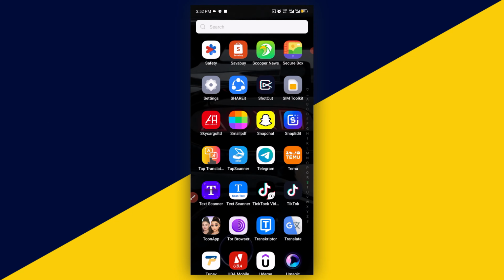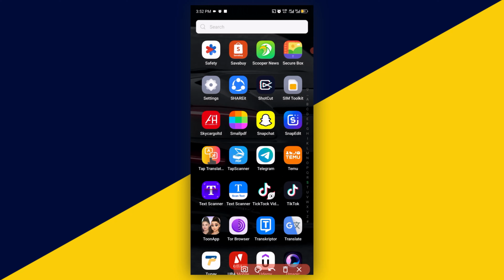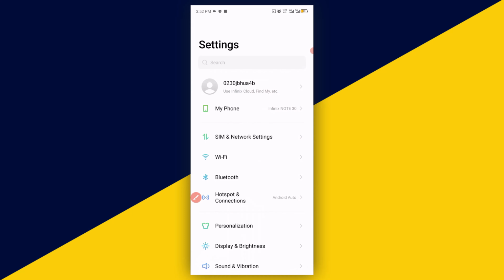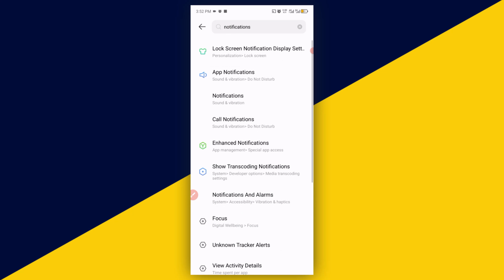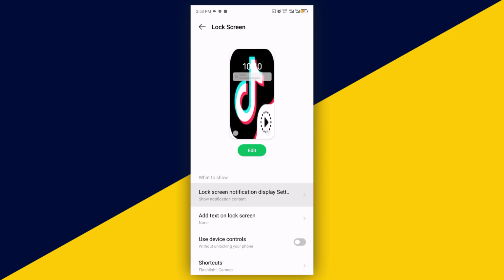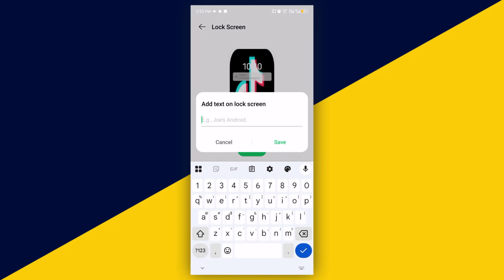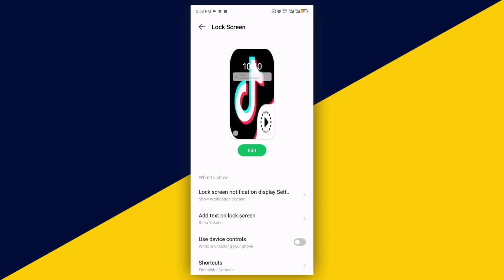📱 How to Put Your Name on Android Phone Lock Screen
Want to personalize your Android phone and make it easier to identify if lost? In this quick and easy tutorial, I’ll show you how to display your name (or any custom message) on your Android lock screen—no apps required! Whether you’re using a Samsung, Pixel, or any Android device, this guide walks you through the steps to add your name in just seconds.

📱 What You'll Learn:
✅ How to access lock screen settings on Android
✅ How to customize the message for security or personalization
✅ Bonus tips to make your phone more recognizable and secure

🚀 With these simple steps, you’ll add a personal touch to your phone and improve your chances of recovery if it’s ever lost!

Drop your questions in the comments—let’s personalize your phone together! ✨